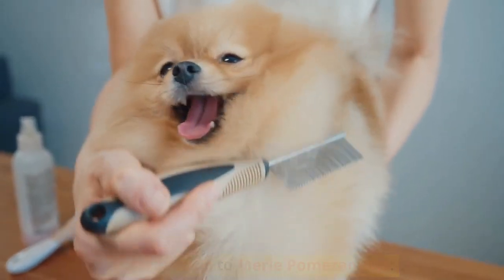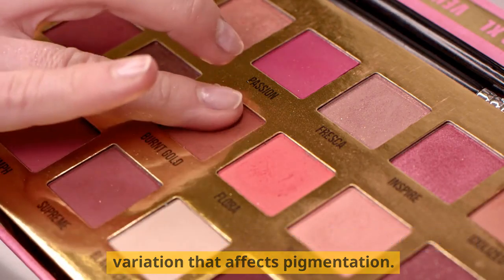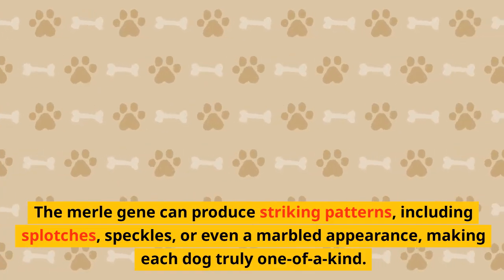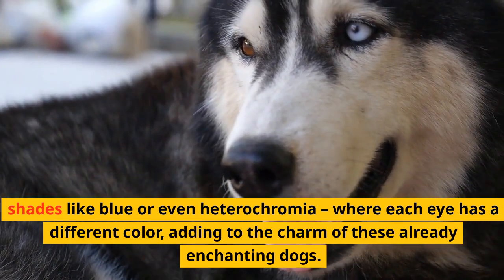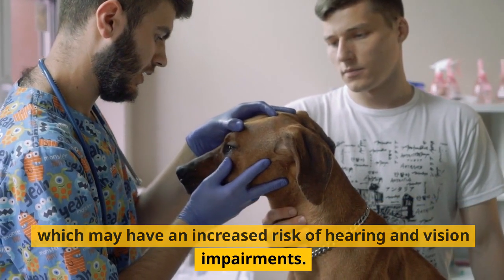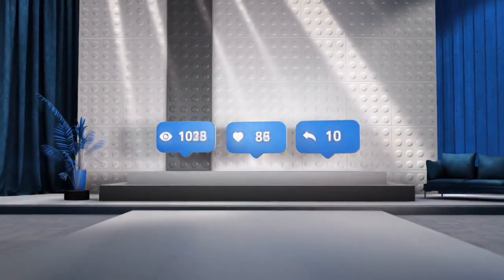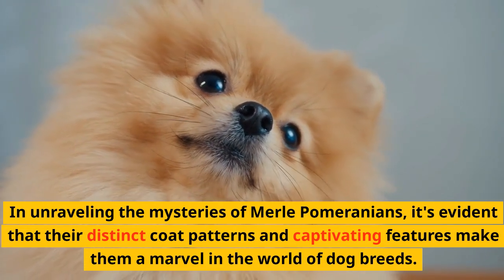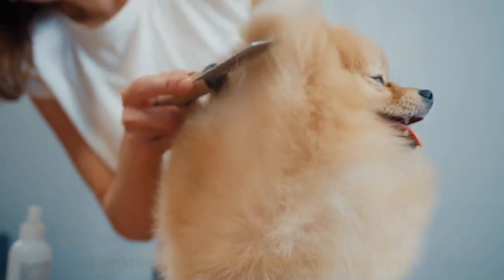Merle Marvels Unraveling Merle Pomeranians 🐶✨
This video is all about Merle Pomeranians, a special type of Pomeranian with a unique coat pattern. Merle Pomeranians have a marbled or speckled look, which makes them stand out among other Pomeranian colors. In this video, we'll showcase the beauty of Merle Pomeranians and explain why their coat patterns are so captivating. Whether you're a Pomeranian enthusiast or just curious about different dog breeds, this video will give you a closer look at these adorable and visually stunning dogs. Watch to learn more about Merle Pomeranians and their distinct characteristics!